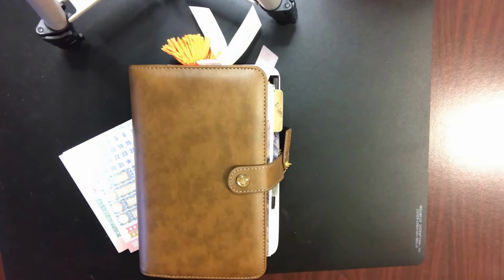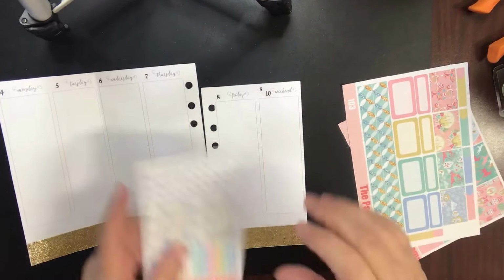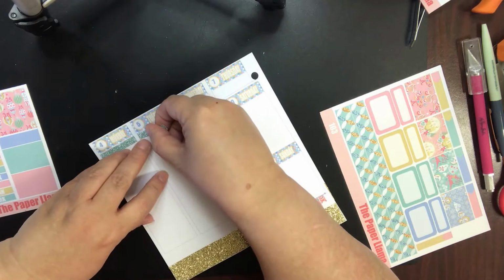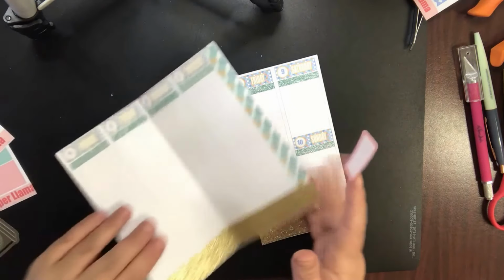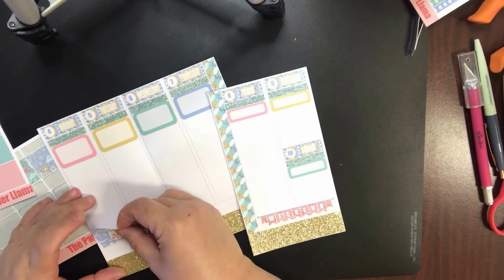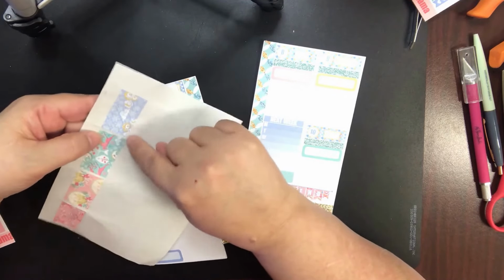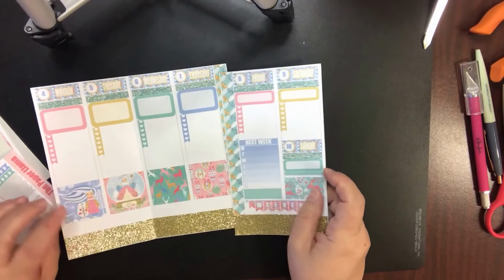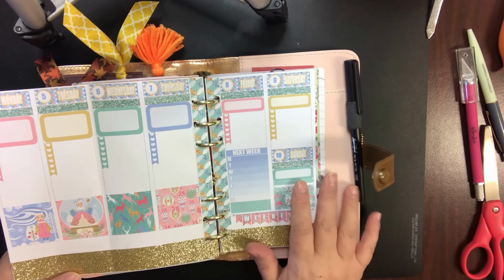PWM in my Personal Planner featuring The Paper Llama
Thanks for checking out my PR Haul from The Paper Llama. The link to the shop is:

I recently opened a new Post Office box in my new town of El Paso, so feel free to write me anytime!!
 Sprngbrd
Robin Conn

Thanks so much for sharing a part of your day with me~ Robin

Don't forget to check out Memories and Pastimes for all your planner needs.

Also be sure to check out The Paper Llama

HurricaneRandi Sticker Co

AND finally, be sure to check out
MeganRenee Plans